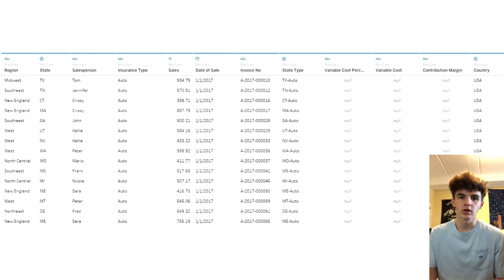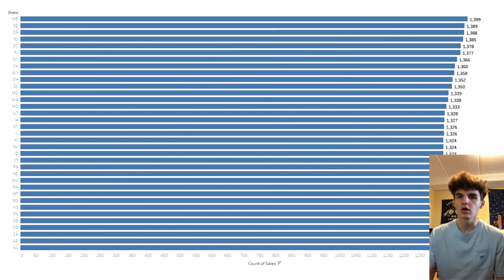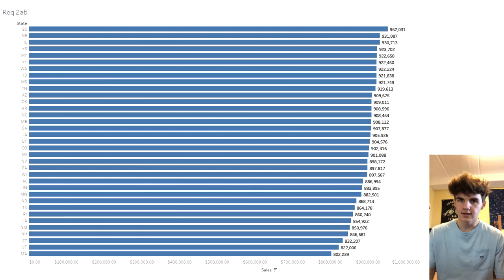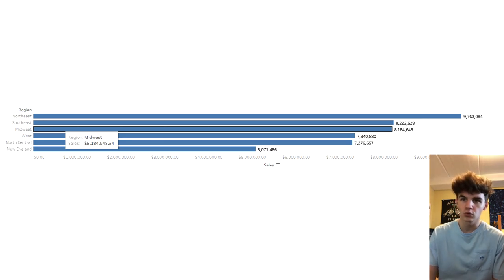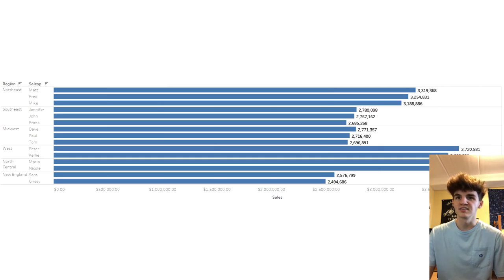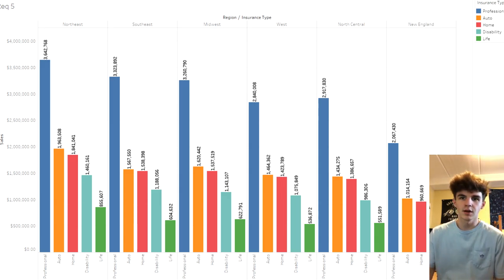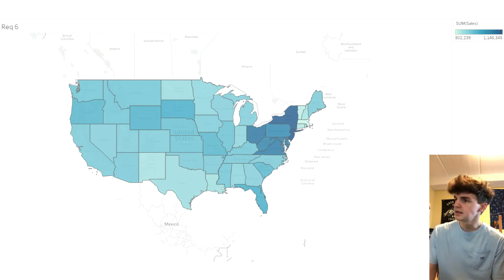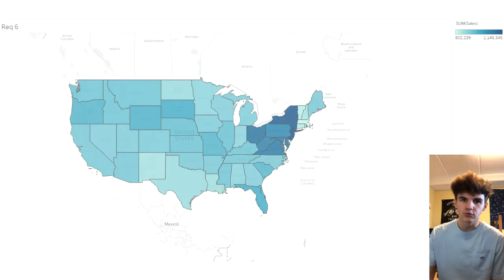Tableau Video - Alex Germain